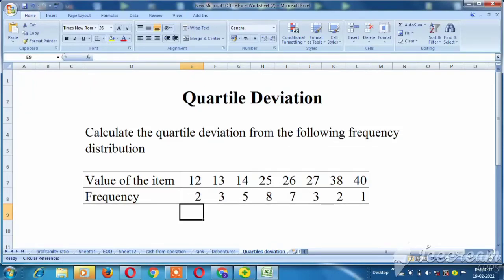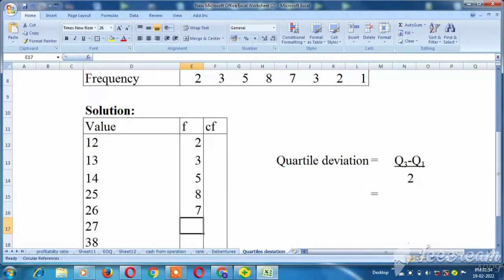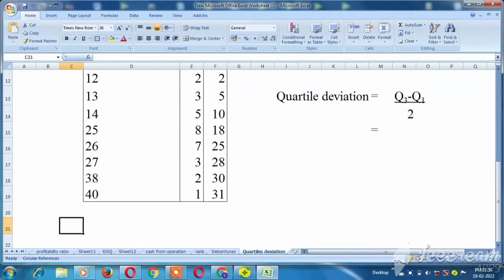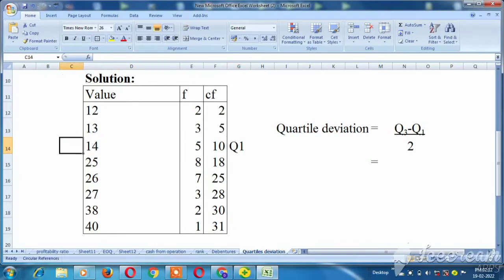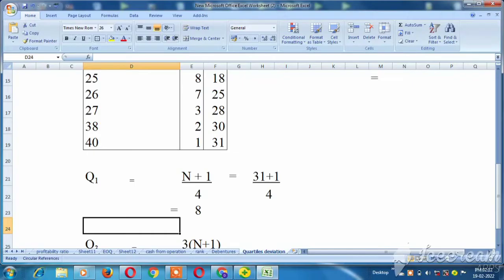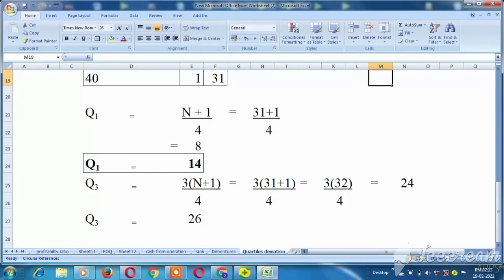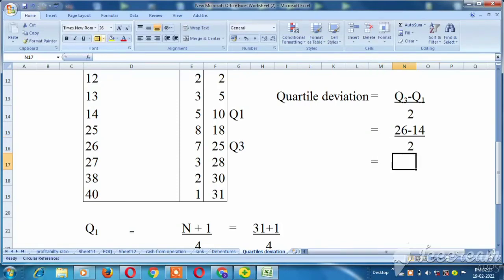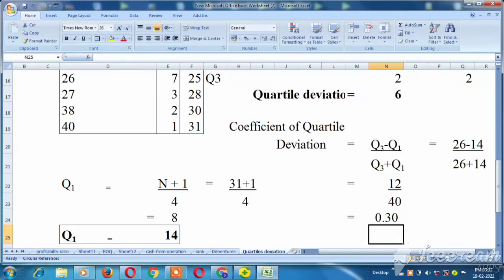Statistics- Quartile deviation sums Explain in Tamil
This video making for statistics related sums Explain in Tamil